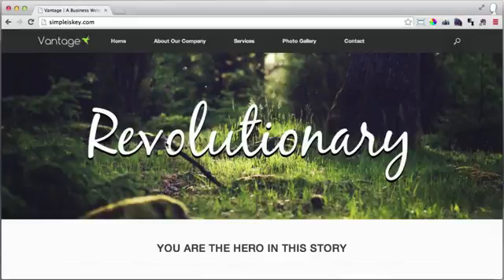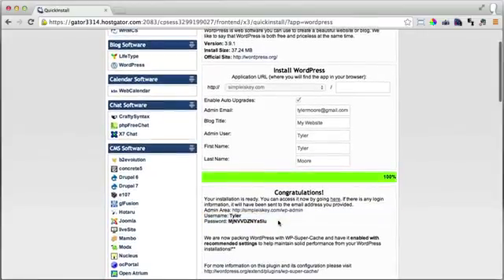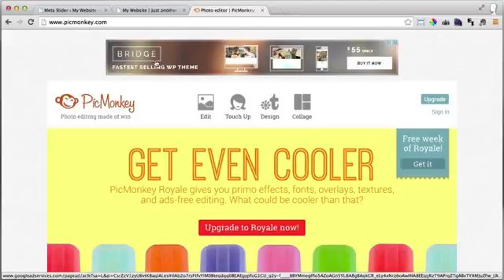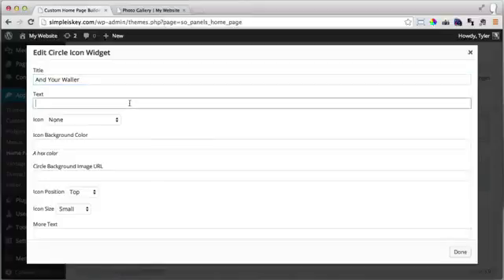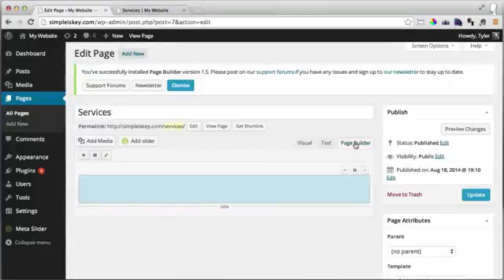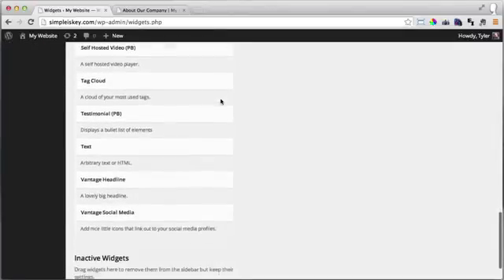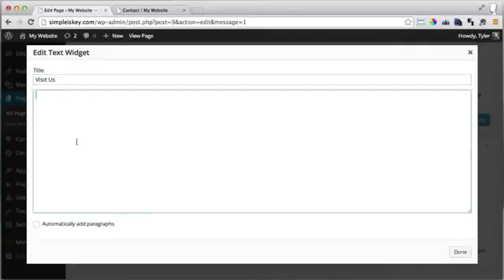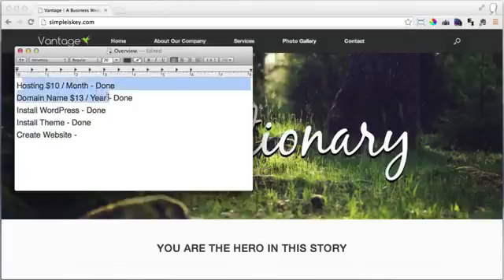How To Make a WordPress Website